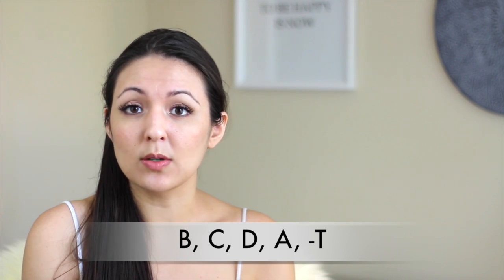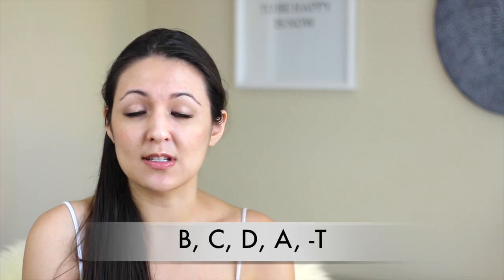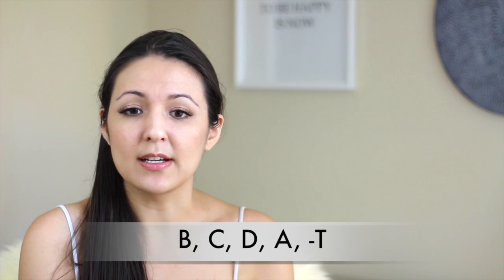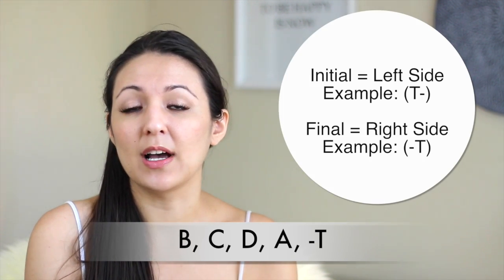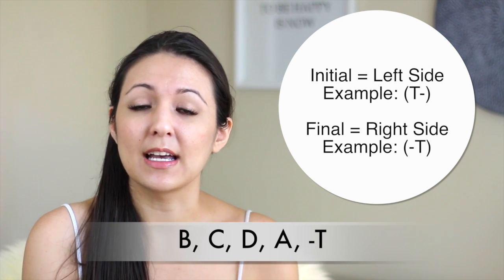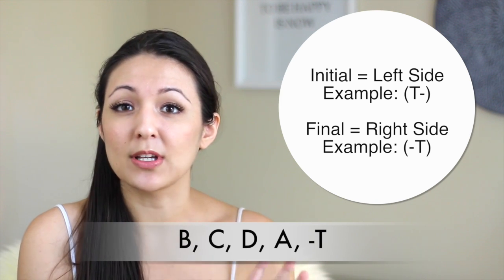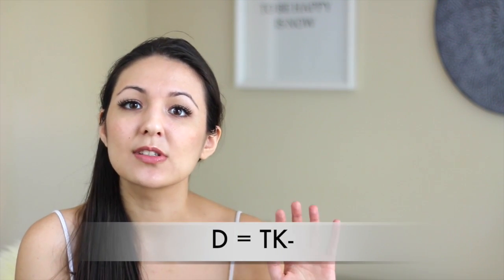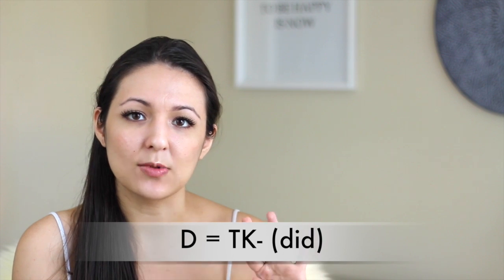1. Philadelphia and California Shifts + First Briefs/Letters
Zen desk decor video is on my personal channel, which will focus around organization, minimalism, and health:

print out from this post

This is the first in 10 videos on the steno alphabet.  After the 10th one, you'll be able to write any word.

The -SD and -TZ shifts are slight.  Don’t make the shift exaggerated.  Move your hands as little as possible.

You need the wide DZ keys like I mentioned previously to be able to write as short as possible, and especially to hit the -SD and -TZ accurately every time.